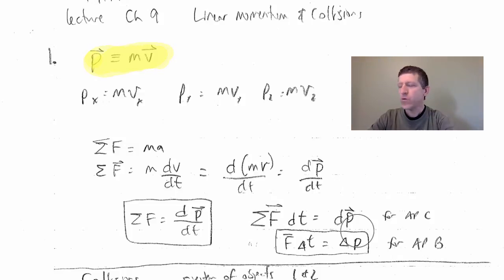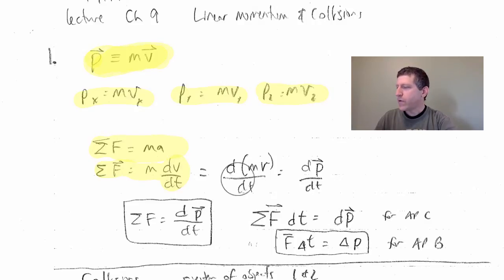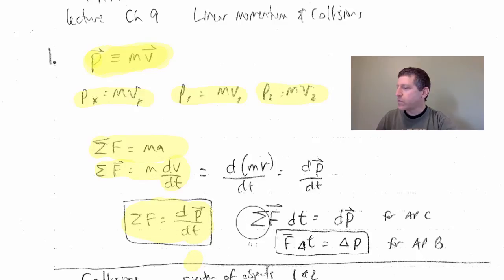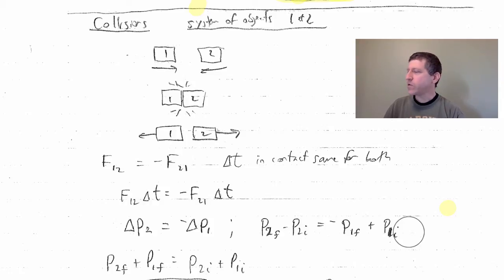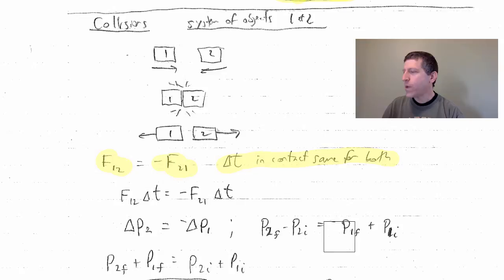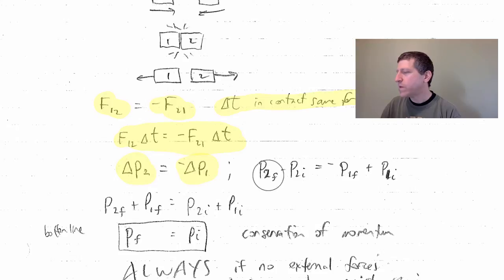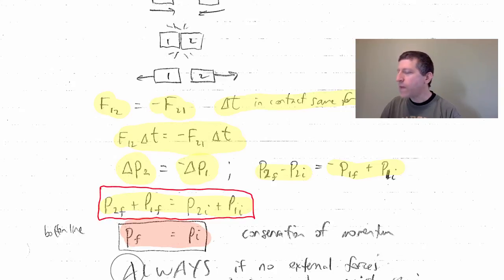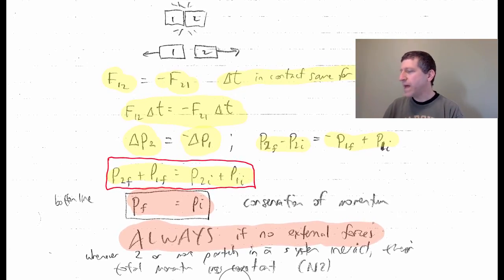5.0 Momentum Basics Rap & Lecture